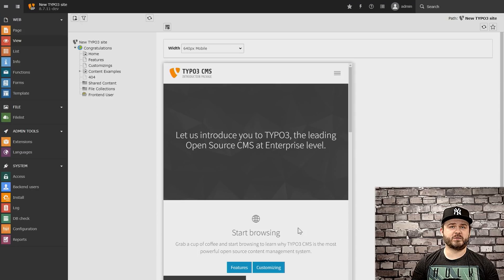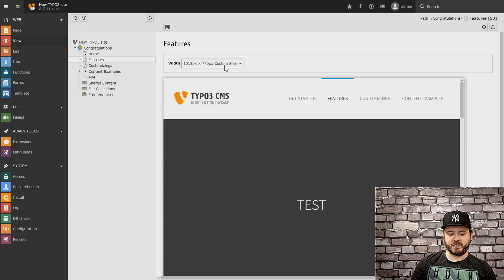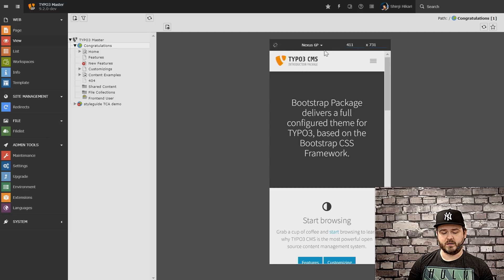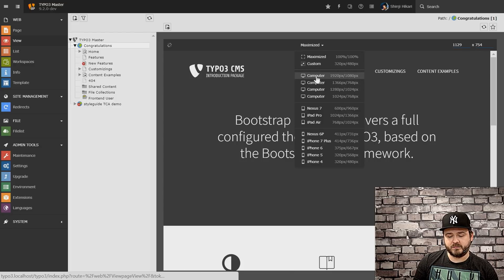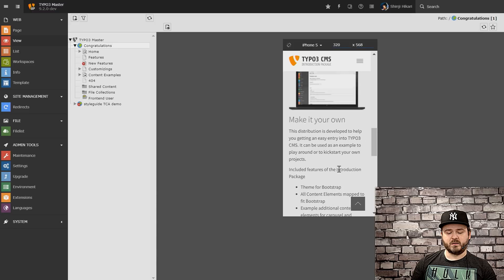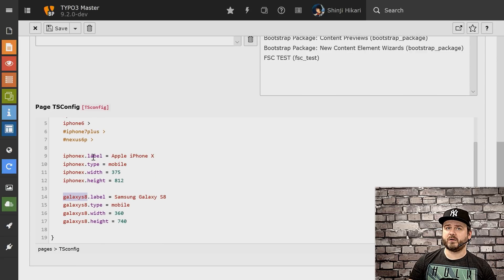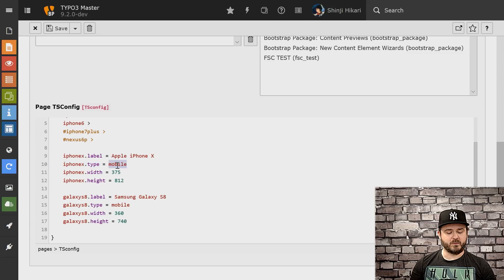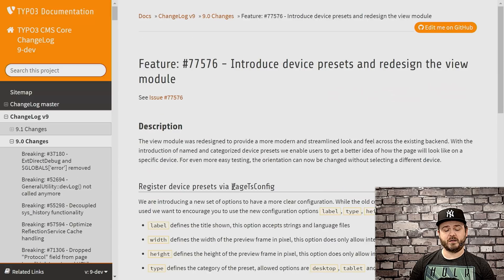Feature Demo - Redesigned Page View Module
Developing responsive/adaptive web applications or websites is daily business for webworkers nowadays. There are a lot of developer tools available that can help you to simulate your website under certain conditions and emulate devices. While these tools will never replace a real device lap to test real world conditions, they are helping developers to tackle most of the issues before hitting a device lab for final testing or to resolve device specific issues.

With version 9.0 we reimagined the view module and introduced real configurable device sets to the view module. That does not rely anymore on abstract numbers and can select the device he wants to preview directly from the list and also can change the orientation. The lists are completely configurable and can be adjusted by the integrator to the needs of the client.